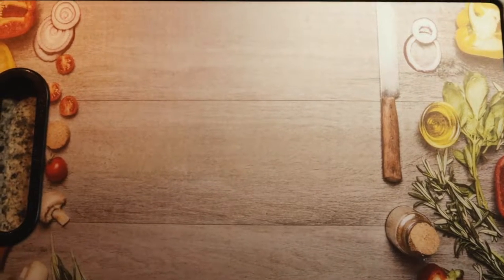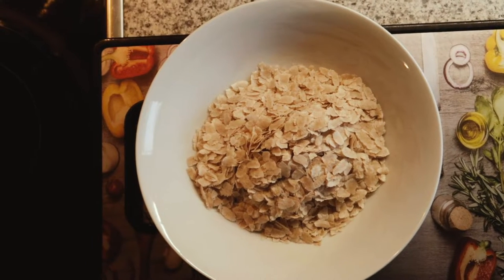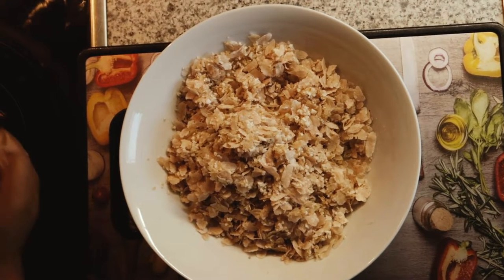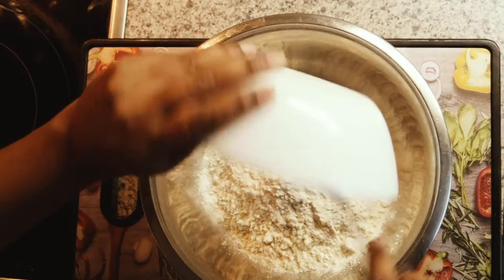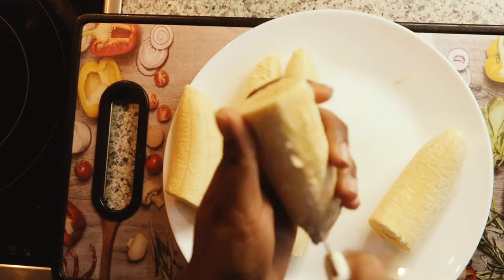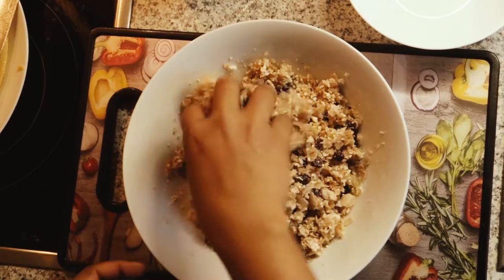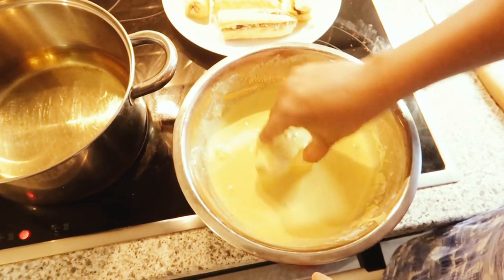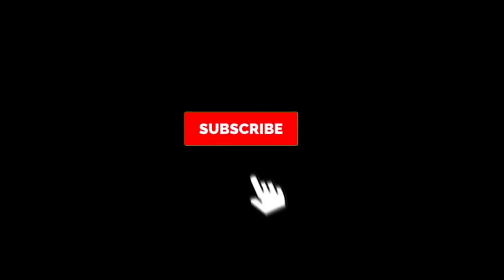നേന്ത്രപ്പഴവും അവലും കൊണ്ടൊരു കിടിലന്‍ ഐറ്റം||pazham nirachath||poha stuffed banana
ngredients
banana-2
brown poha-100 grm
jaggery water-3/4 cup
coconut-1/2 cup
raisons
oil